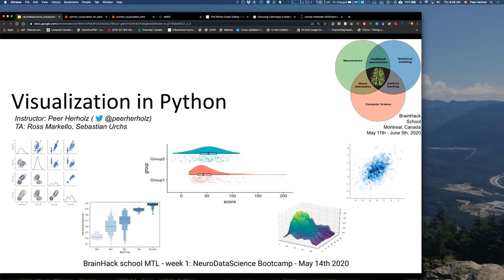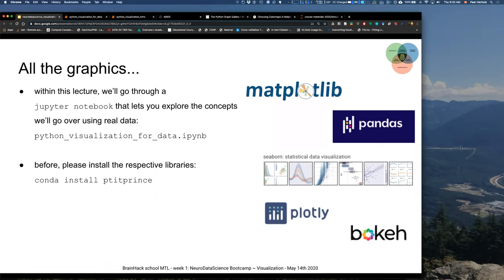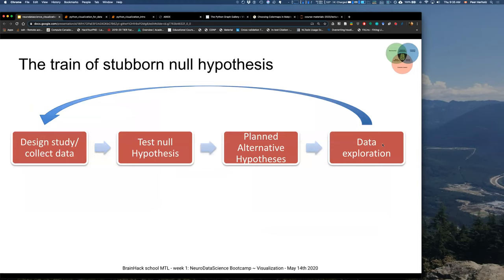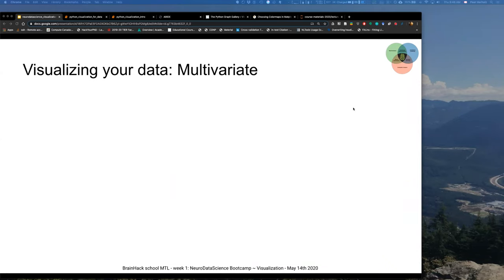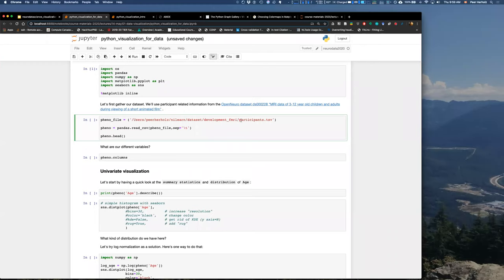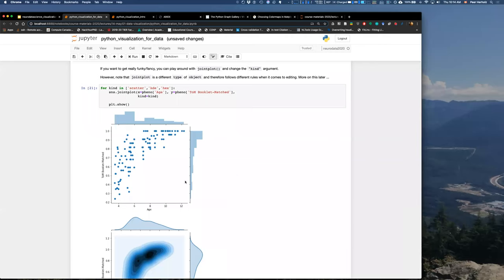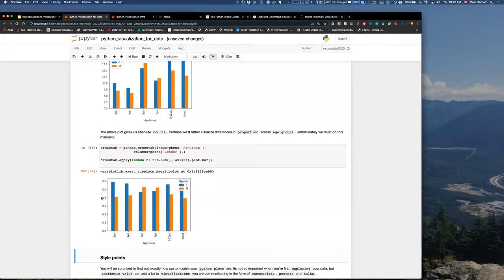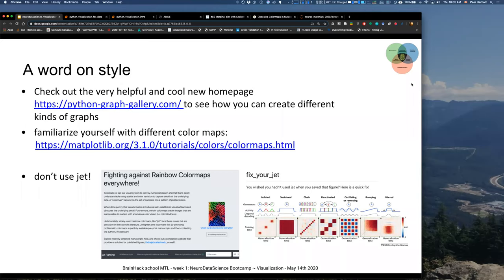Introduction to data visualization in Python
BrainHack School 2020 - Week 1 Day 4  - Data visualization in Python by Peer Herholz